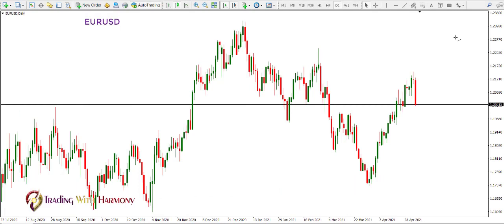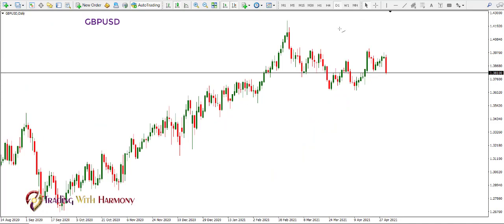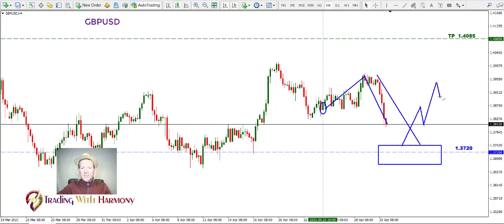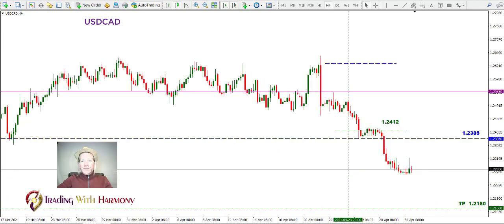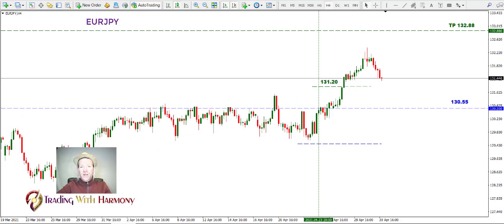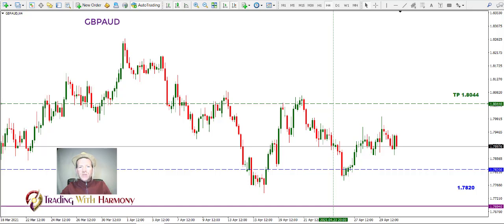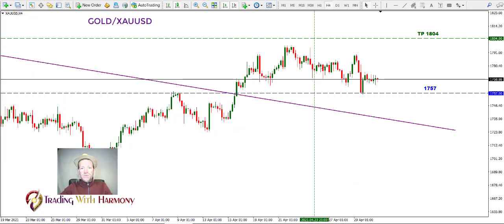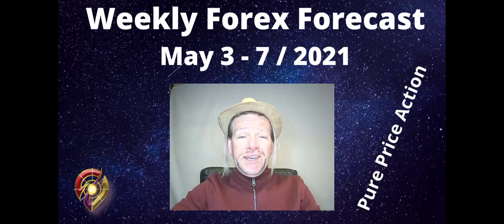Weekly Forex Forecast May 3 - 7 /2021 EURUSD, GBPUSD, USDJPY, USDCAD, EURJPY..........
Weekly Forex Forecast EURUSD, GBPUSD, USDJPY, USDCAD, EURJPY, GBPAUD, GOLD, and DOW May 3-7 /2021 With Tommy O'Gorman Trading With Harmony.

Students Around the World Love my Course See for yourself .. !
Advance TWH COURSE And Much More